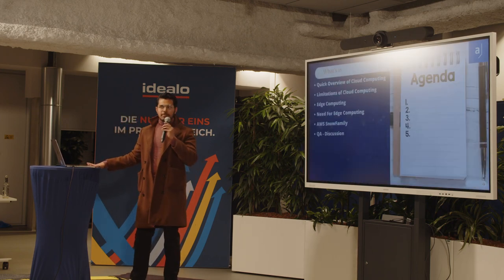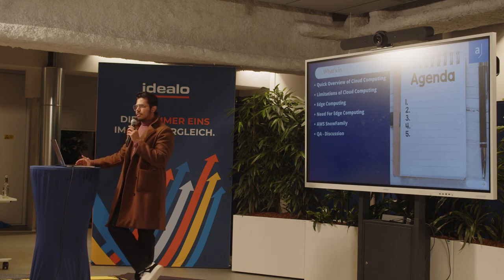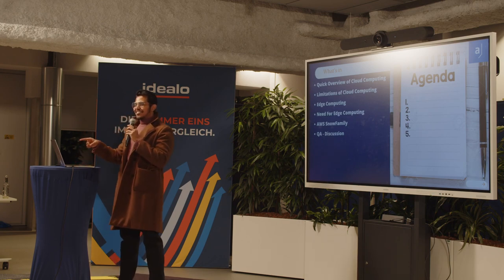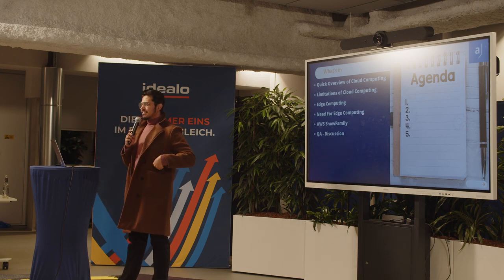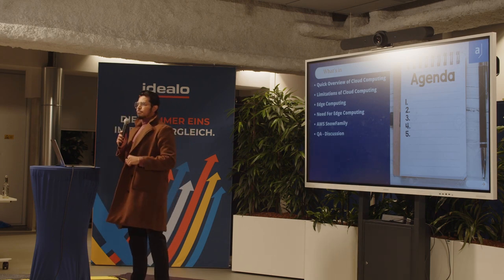Edge Computing at AWS by Shankara Narayanan | AWS Meet-up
idealo hosted the Berlin AWS User Group Meetup - March 2024.

In this session, Shankara explores the pivotal role of AWS in reshaping data processing at the edge, enabling lightning-fast insights and propelling IoT applications into a new era of innovation.

About Shankara: Shankara is a Principal Engineer at Adesso, bringing extensive expertise in Cloud Technologies to drive innovation and excellence in projects.